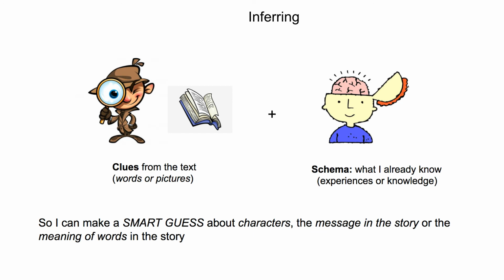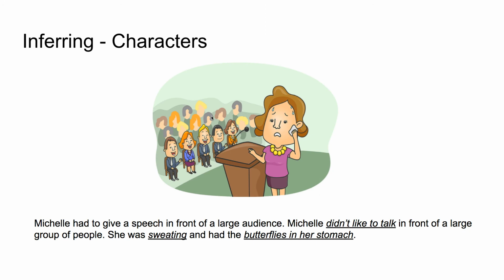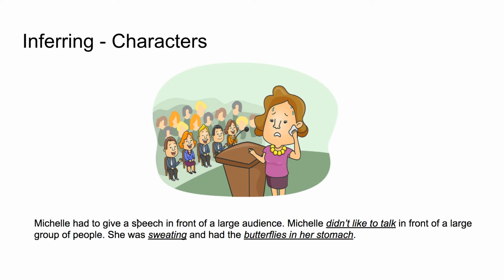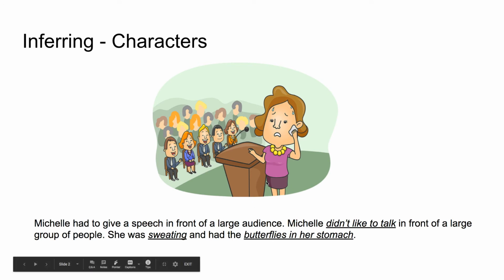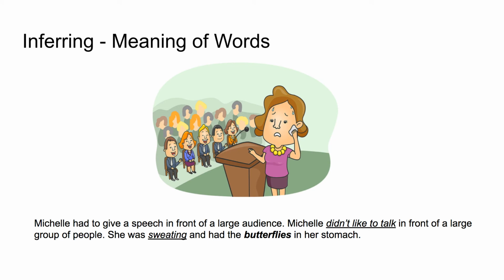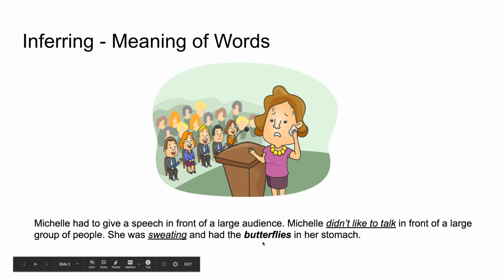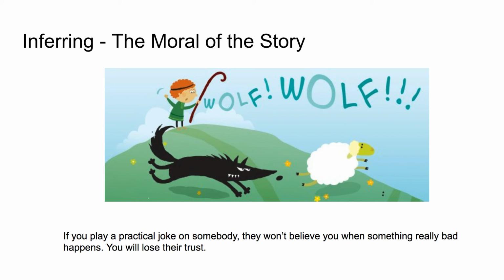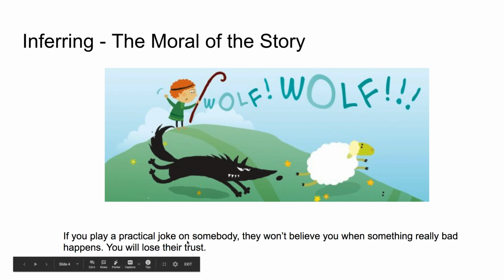Inferring Lesson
Week 3  Inferring Lesson